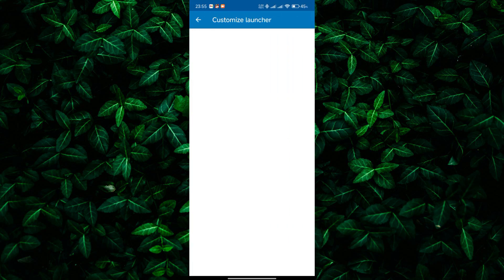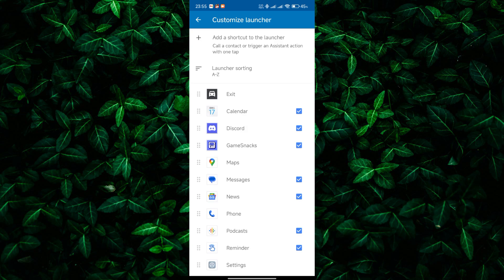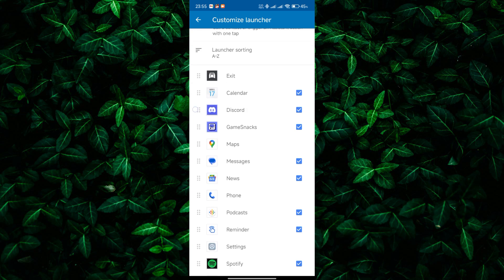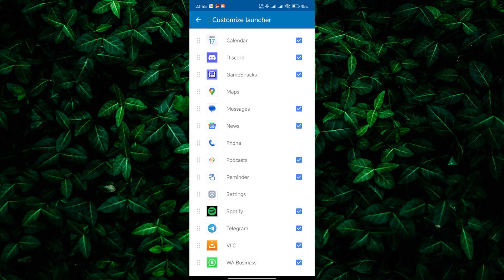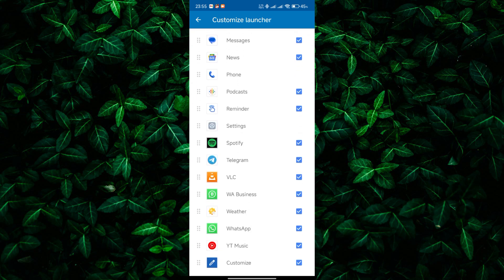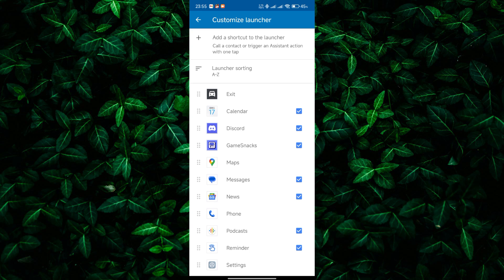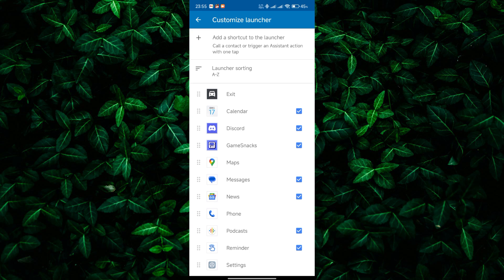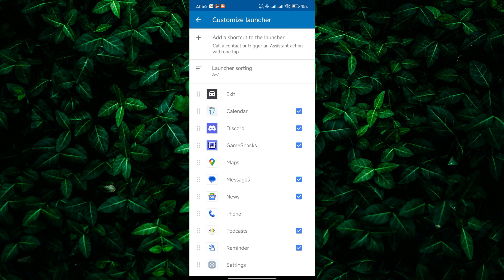How To Watch Netflix on Android Auto (2025)